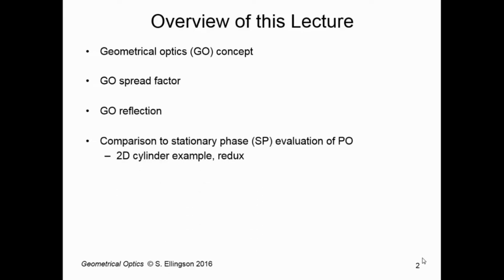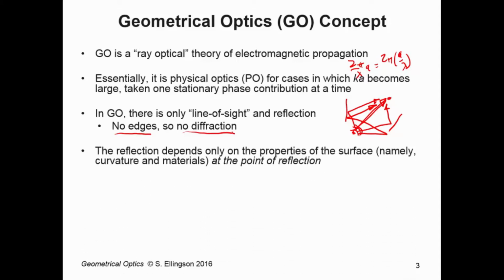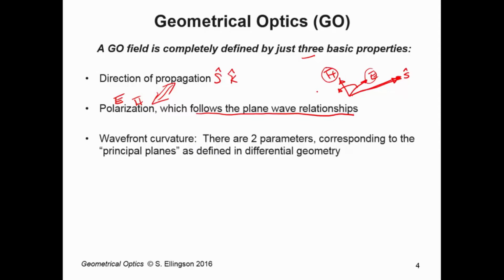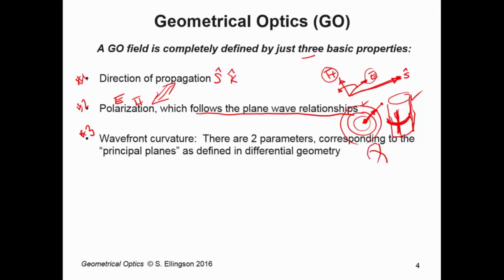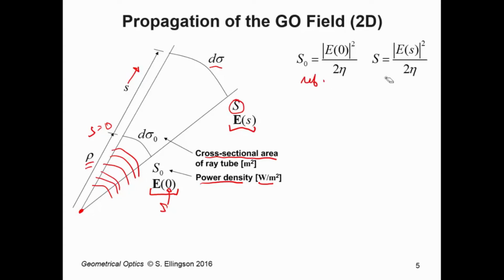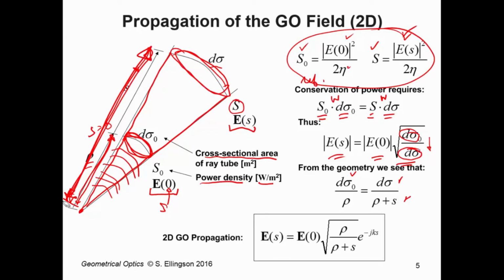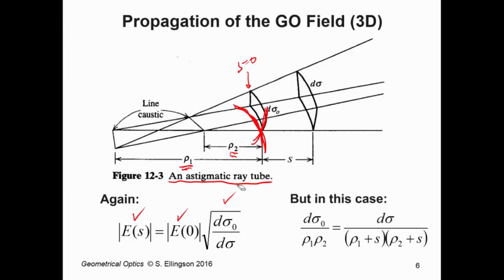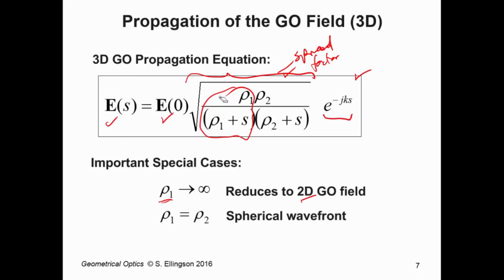#108: Geometrical Optics Part 1